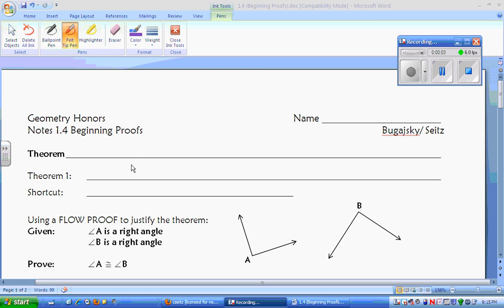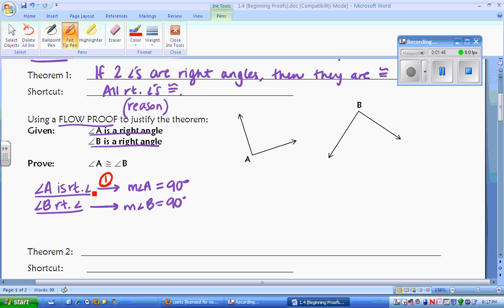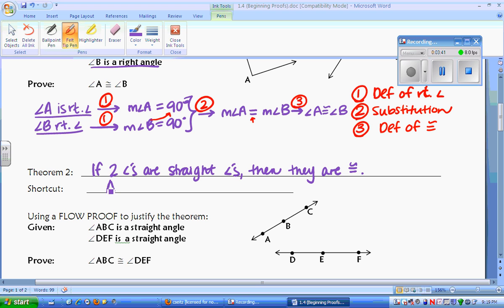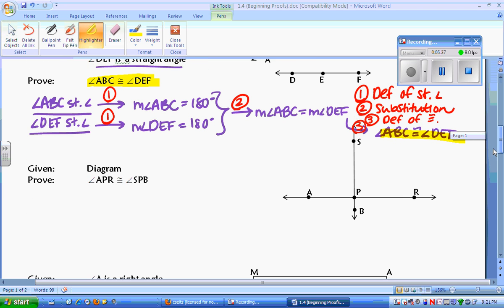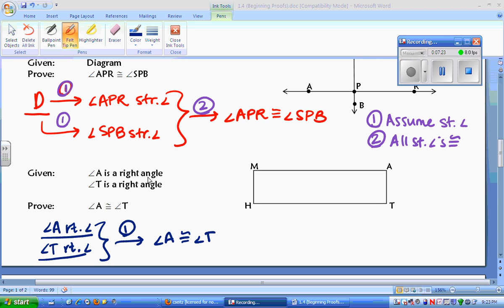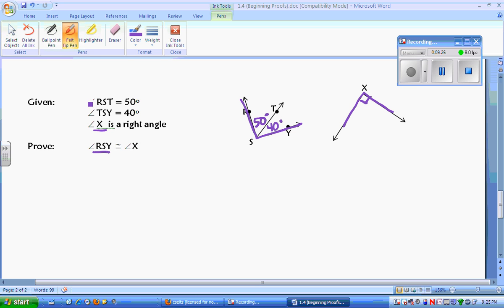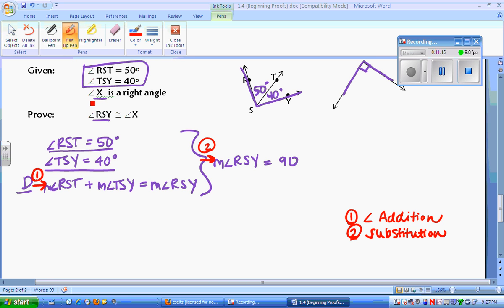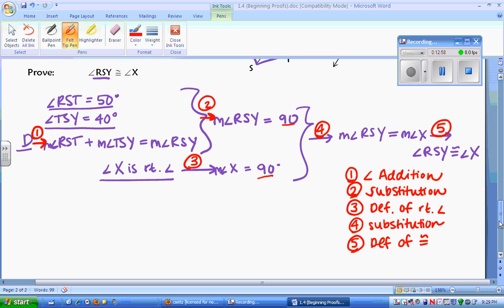ATHS Honor Geometry Lesson 1.4 Intro to proofs.wmv